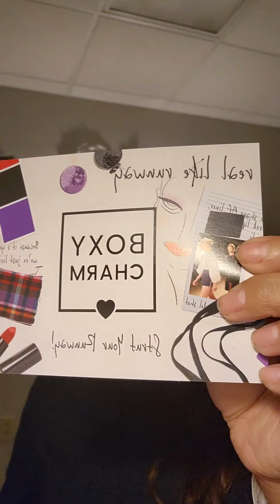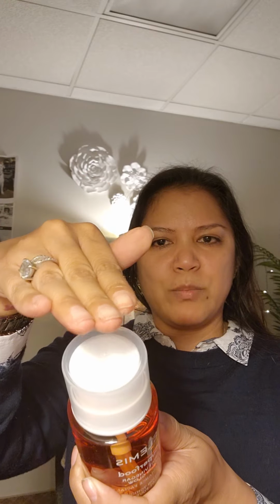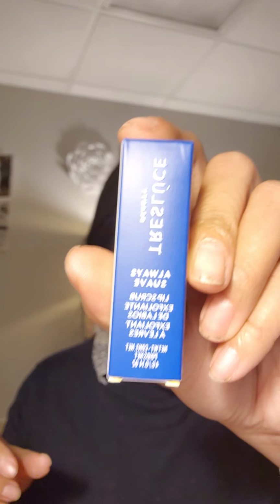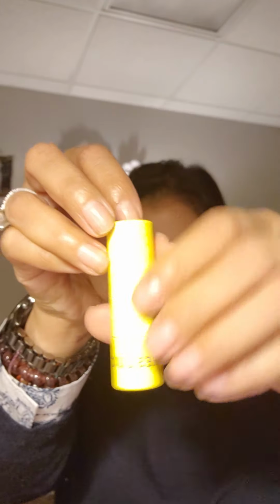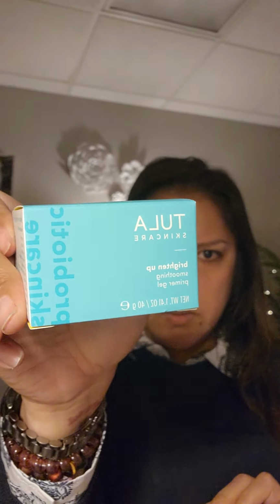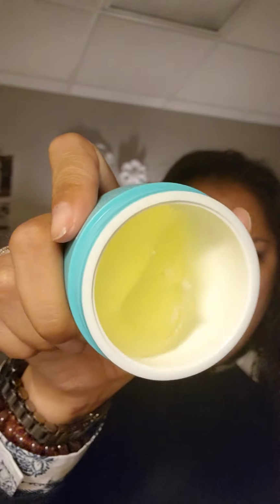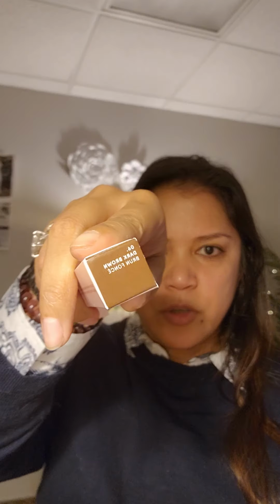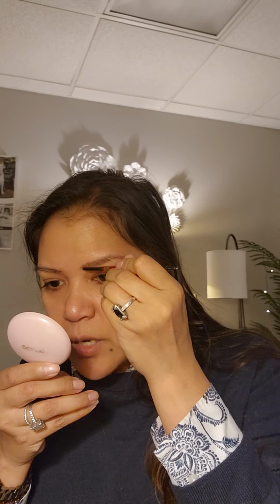September Boxycharm Premium Unboxing